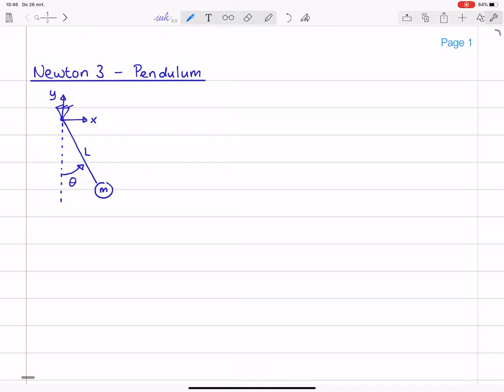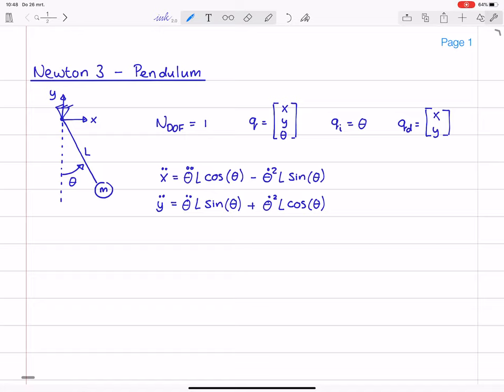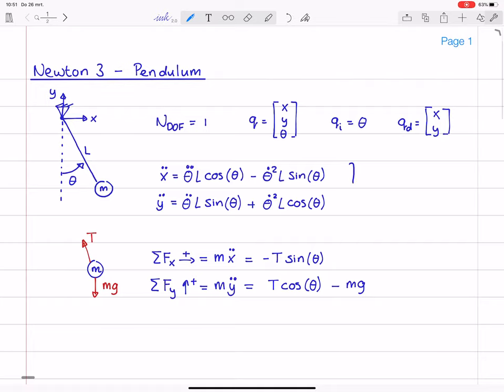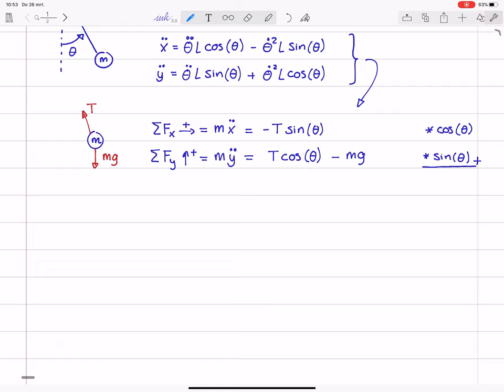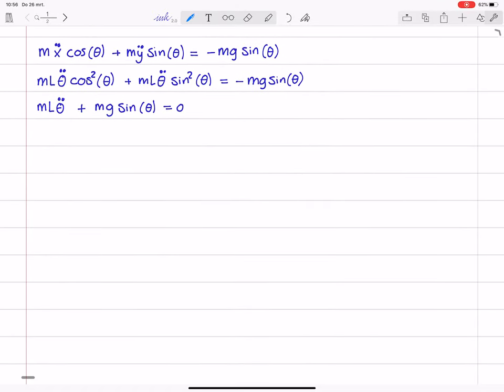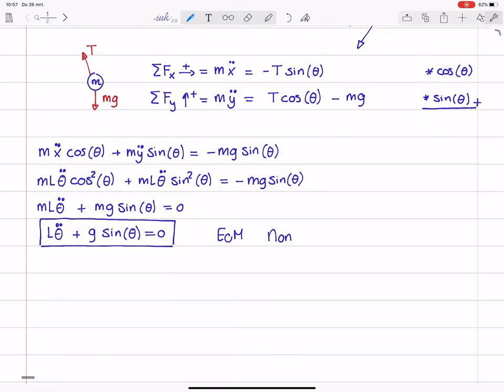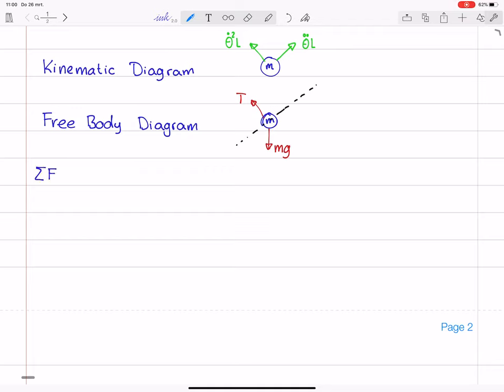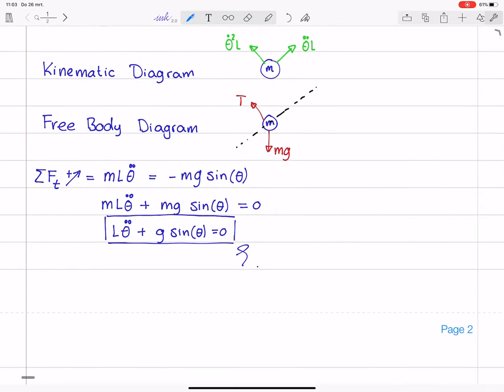Mechanical Vibrations 9 - Newton 3 - Pendulum